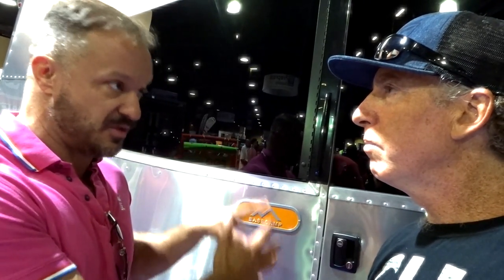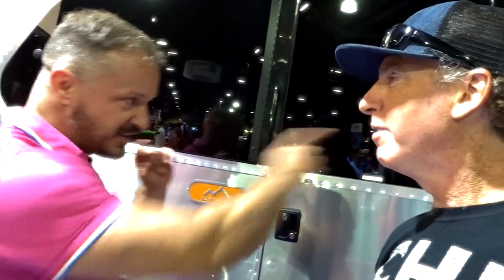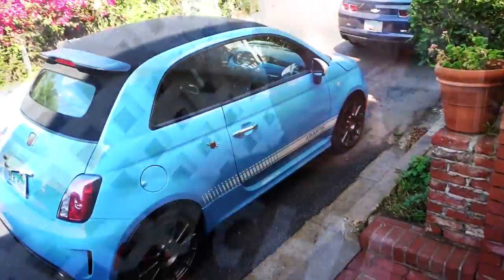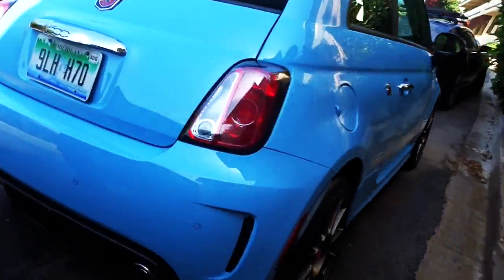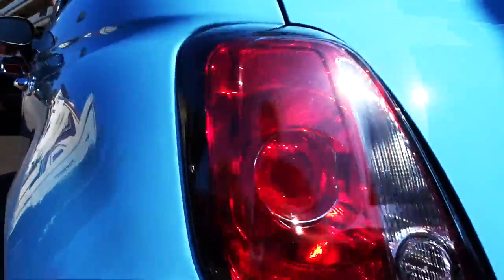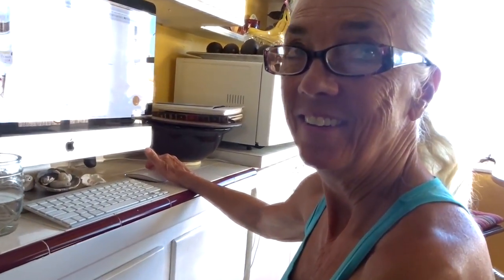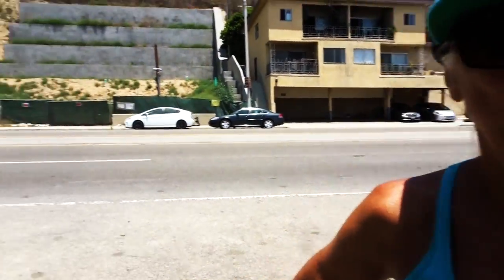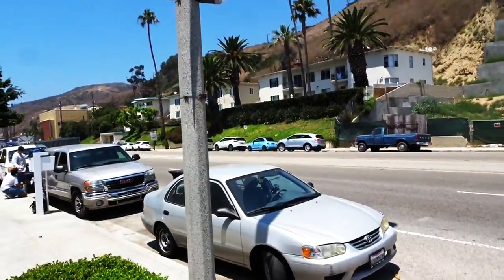HOW TO WRAP A CAR AT WRAPCON! - FIREBALL MALIBU VLOG 649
HOW TO WRAP A CAR AT WRAPCON! - FIREBALL MALIBU VLOG 649 - Fireball and buddy Greg Gill head to WRAPCON and learn how to wrap a car convention! Plus, some cool interviews with designer Bryan Thompson and The Wrap Institute.

THE FIREBALL MALIBU VLOG STORE!
New HATS & MUGS that support a Malibu Vlogger!

Wrap advertising or a vehicle wrap describe the marketing practice of completely or partially covering (wrapping a vehicle in an advertisement or livery. The result of this process is essentially a mobile billboard. Wrap advertising can be achieved by painting a vehicle's outer surface, but an increasingly ubiquitous practice in the 21st century involves the use of large vinyl sheets as "decals". The vinyl sheets can later be removed with relative ease, drastically reducing the costs associated with changing advertisements. While vehicles with large, flat surfaces (such as buses and light-rail carriages) are often used, automobiles can also serve as hosts for wrap advertising, despite consisting of more curved surfaces. Wrap advertising is also used in the magazine and publishing industries. HOW TO WRAP A CAR

Until the age of the automobile, train companies were the largest industry to paint company names and logos for distinction on their locomotives and railcars. HOW TO WRAP A CAR

The first attempts at using the plastic in commercial applications failed as a result of being too fragile. In 1926, Semon invented the vinyl still used today by introducing additives to PVC that made it flexible and easier to process. HOW TO WRAP A CAR

The first commercial advertisement vehicle wrap is thought to have been created for Pepsi Co in 1993, which used vinyl to wrap a bus promoting its Crystal Pepsi product. It wasn’t long before bus wrap advertising was everywhere and the new form of vehicle graphics trickled down to smaller businesses and consumers. Wrapping whole vehicles was still challenging. HOW TO WRAP A CAR

FIREBALL’S WHEELSANDWAVES CARSHOW
Wheels and Waves was Voted "One of the Best Things to do in Malibu!" This Malibu Vlogger Car Show is every 3rd Sunday of the month at The Malibu Country Mart

ABOUT FIREBALL MALIBU VLOG:
This MALIBU VLOG is an inspirational Youtube First Person Series starring Malibu Vlogger Fireball & Kathie Lawrence and will inspire you to IMPROVE YOUR LIFE through WHAT YOU LOVE. Visit his Car Show in Malibu called Wheels and Waves. HOW TO WRAP A CAR

ABOUT FIREBALL TIM (Yes, his legal name):
Malibu Vlogger Fireball is a legend in the Car Design and Filmmaking World having reached over a billion viewers through his shows on DISCOVERY, SPEED and TLC. He’s designed vehicles for over 400 of Hollywood's biggest films including BATMAN, KNIGHT RIDER, JURASSIC PARK & MONSTER GARAGE plus over 1K Commercials. Also an Award Winning Filmmaker and Director, accomplished Children's Book Author with 7 titles, Cartoonist and currently writes for the MALIBU SURFSIDE NEWS, HIDDEN HILLS MAGAZINE, DRIVE, GARAGE STYLE and PALISADIAN POST Newspapers.

ABOUT KATHIE:
Malibu Vlogger Kathie Lawrence is a legendary Costume Builder, Sculptor and Author having spent over 40 years in the film industry creating some of the most iconic character MASCOTS for clients like The White House, Ellen DeGeneres, Nintendo & The Super Bowl. She even built H.R. PUFF N' STUFF! No one in the business has created more.